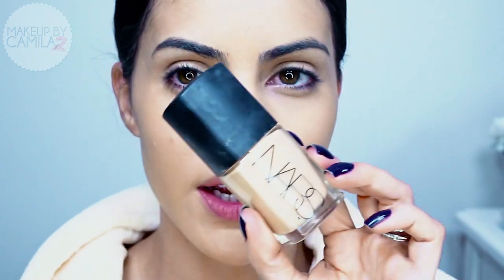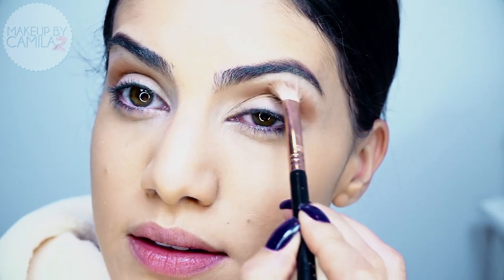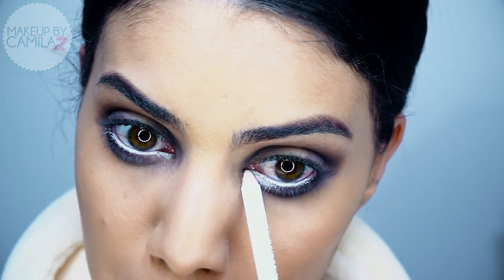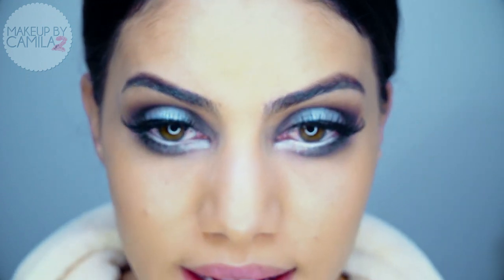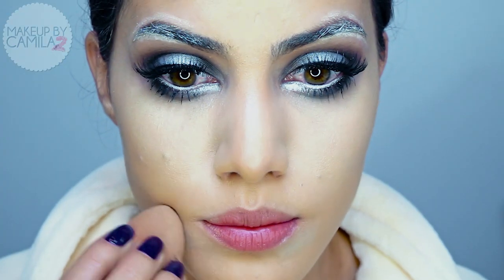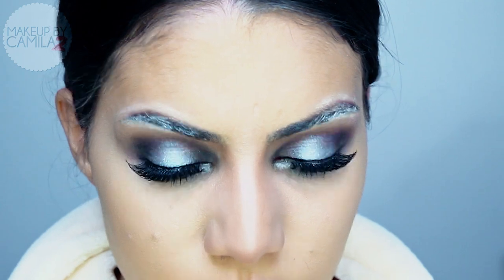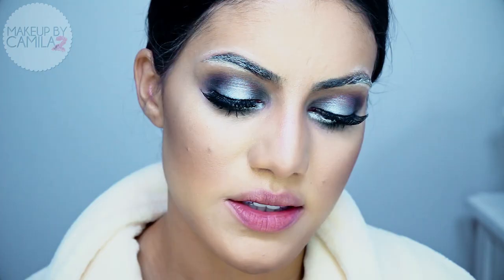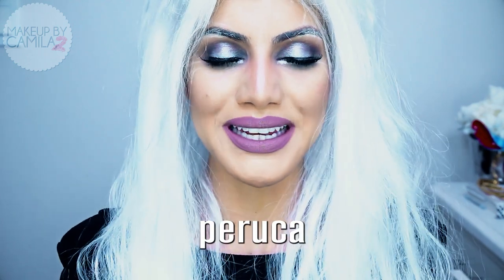X-Men's Storm Halloween Makeup | Makeup Tutorials and Beauty Reviews | Camila Coelho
Hey babes! Today’s tutorial is for Halloween. I decided to be Storm this year because she is a strong powerful woman that I love! What are you going to be for Halloween? XOXO

About Camila Coelho:
Camila Coelho is a fashion and beauty blogger and YouTube personality. She gained fame for her original channel Camila Coelho featuring fashion and beauty videos in Portuguese. Her English channel, Makeup By Camila 2, is hosted on ThePlatform and features a new video on the best makeup and beauty tips every Monday.

About The Platform:
The Platform is a community of passionate content creators who share a love of beauty, fashion, and self expression. As collective leaders we celebrate real faces, real voices, real points of view, and believe that being unique never goes out of style. We strive to empower and enhance our beauty inside and out through the latest in beauty how tos, fashion trends, lifestyle DIYs, travel adventures, and more! From Street Style lookbooks, cute outfit ideas, and fashion blogs we have videos every fashionista is sure to love. Checkout beauty tips, DIY makeup tutorials, and beauty hauls from the top beauty brands. Get hands on with DIY clothes, DIY fashion, travel vlogs, and get ready with me videos! Many of your favorite beauty + fashion bloggers like Teni Panosian, Camila Coelho, and Amy Pham are Platform Babes.